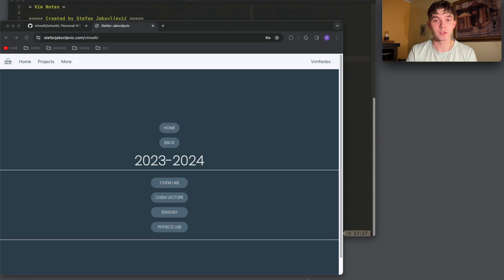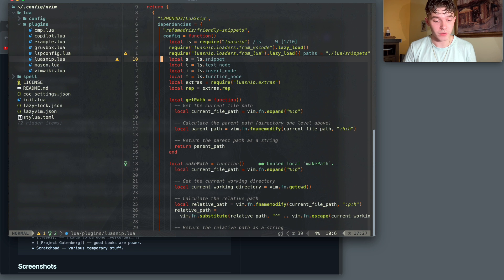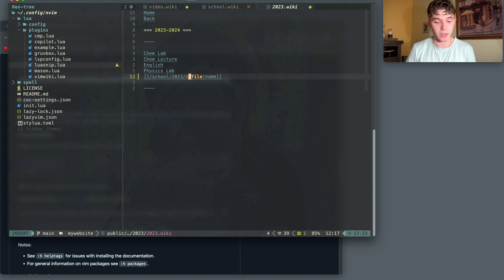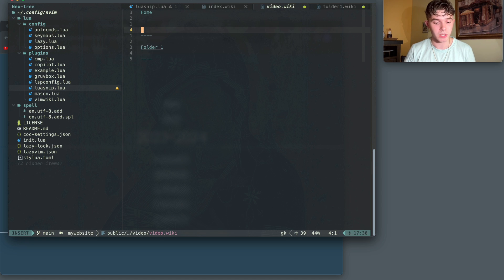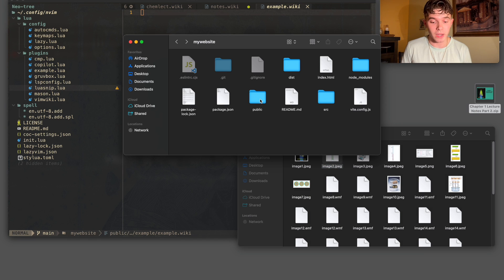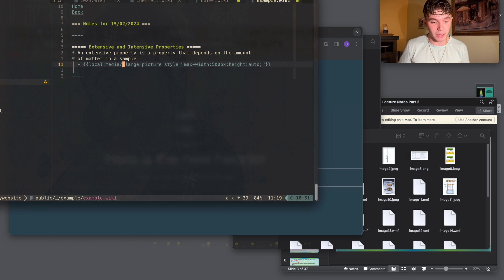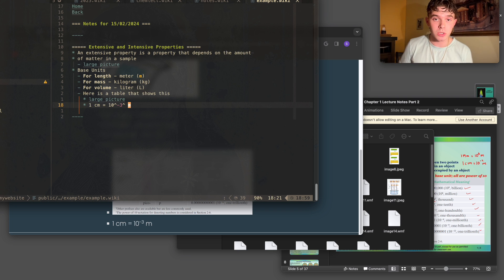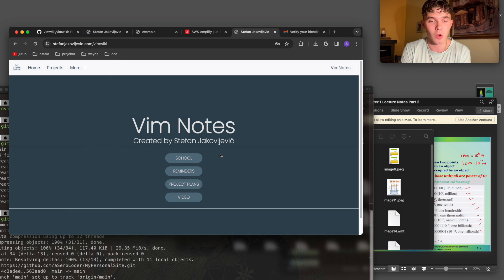How to take quick and fast notes using vimwiki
Timecodes
0:00 - Intro
1:00 - Example Snippet
1:58 - Setting up LuaSnip
4:25 - Exporting to HTML
5:16 - Writing Notes
7:05 - Chemistry notes (actual notes)
7:45 - Getting images from pptx
8:49 - Chemistry notes cont. (using copilot)
11:45 - More snippets
12:20 - Notes I have previously written
12:35 - Adding notes to website
14:00 - Outro